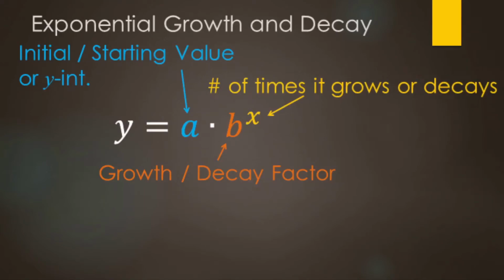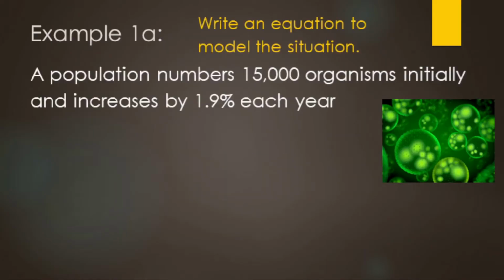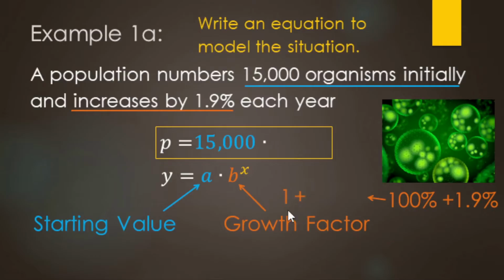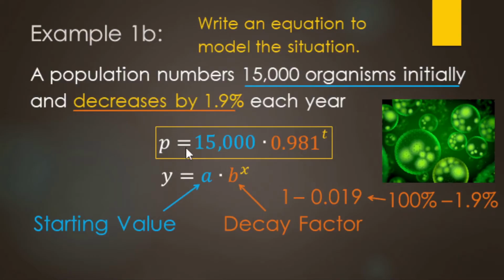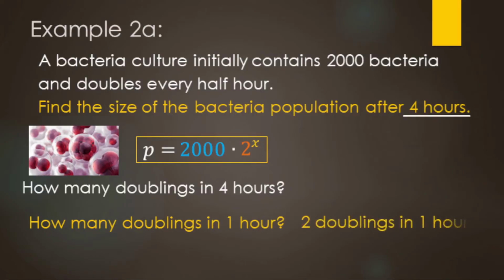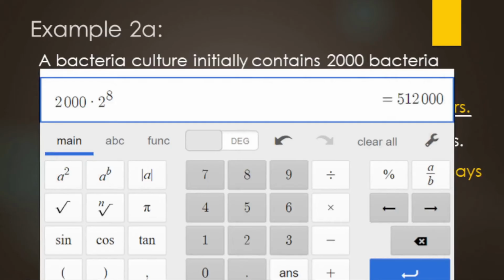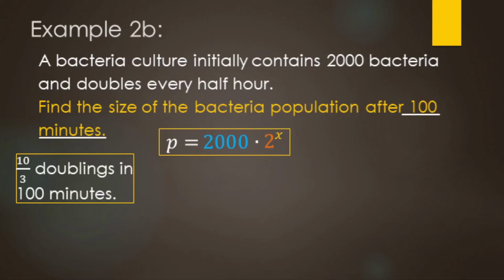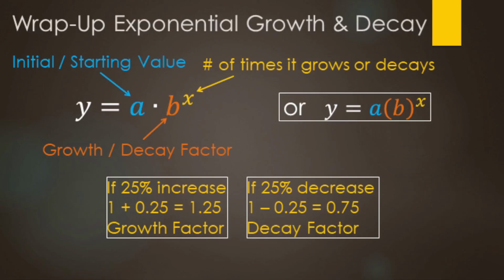Exponential Growth and Decay (writing and evaluating exponential functions)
Exponential Functions have the form: y = a * b^x, y = a (b)^x.
Where a is the start/initial amount, b is the growth/decay factor, and x is the number of growths or decays.

For a percent increase, the growth rate is 1 + the increase.
Example: for a 25% increase, the growth rate is 1 + .25 = 1.25

For a percent decrease, the decay rate is 1 - the decrease.
Example: for a 25% decrease, the decay rate is 1 - .25 = 0.75

Exponential Functions are used when the function outputs are multiplied by the same amount.

0:00 Intro
1:28 Objectives
1:52 Ex1a Increase 1.9%
4:12 Ex1b Decrease 1.9%
5:17 Ex2 Doubles
6:27 Ex2a 4 hours
8:51 Ex2b 100 mins
9:01 Ex5 Pop decrease 4.5%
10:49 Wrap-Up